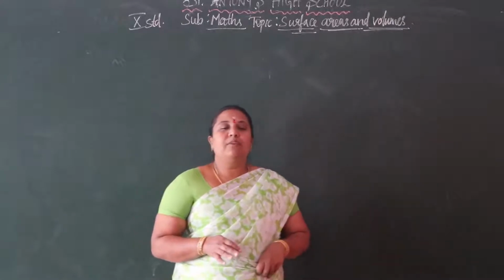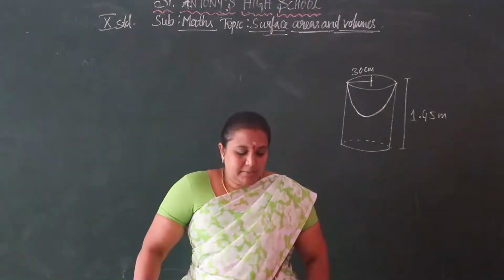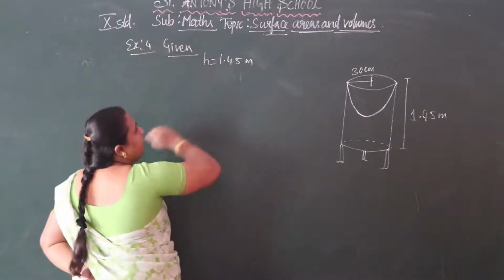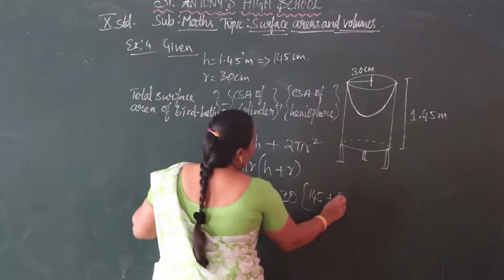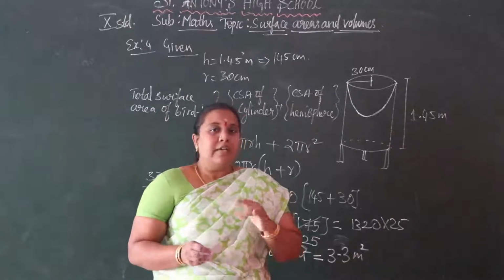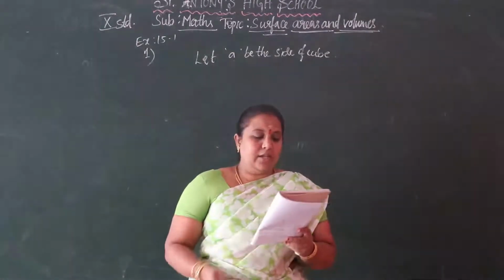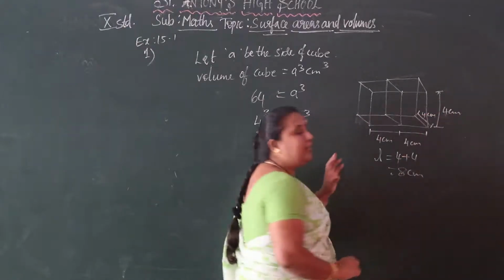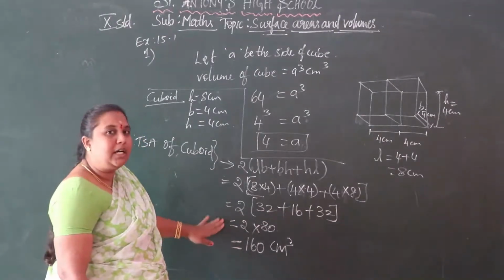X Std Mathematics(Geometry) Video 03 Surface Areas and Volumes Part 3